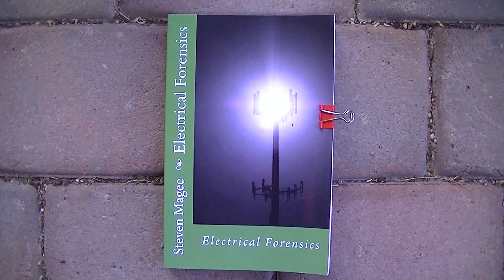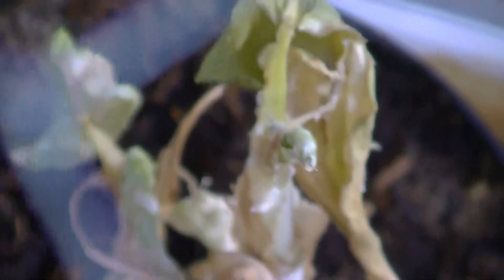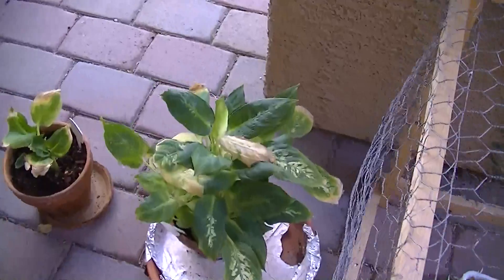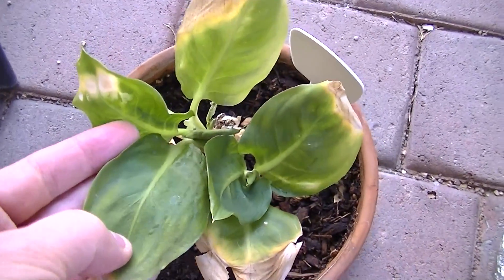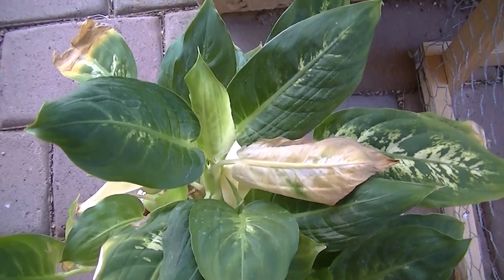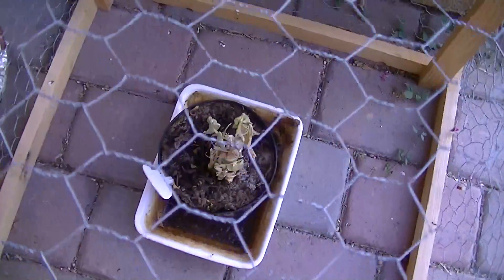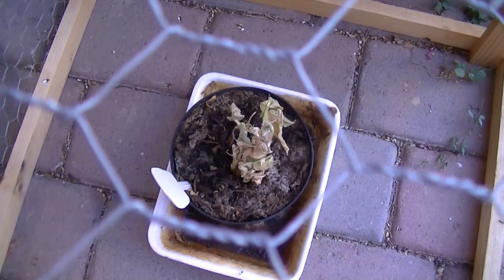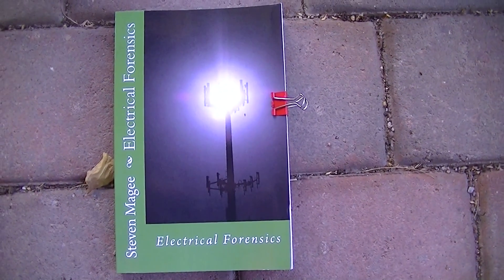Growing a Dieffenbachia in a Chicken Wire Faraday Cage - Results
The Dieffenbachia did indeed show extensive stress inside the Faraday cage which is in line with the unnatural biological radiation environments that Faraday cages create.  It is a really bad idea to live inside of a Faraday cage and, unfortunately, many people are inadvertently doing so!  Many building materials create the Faraday cage effect.